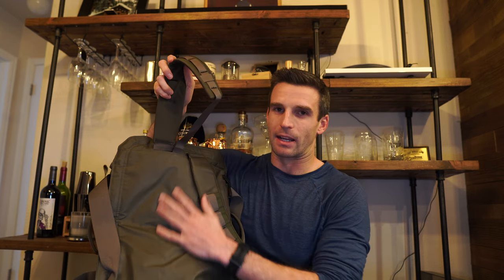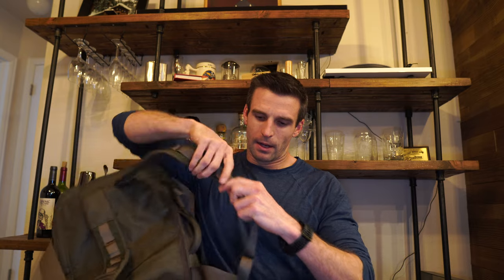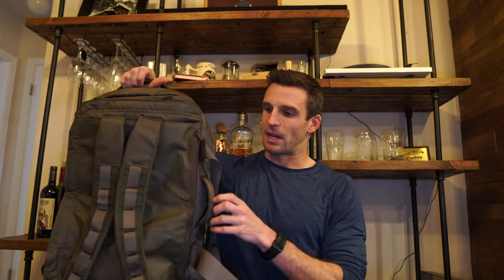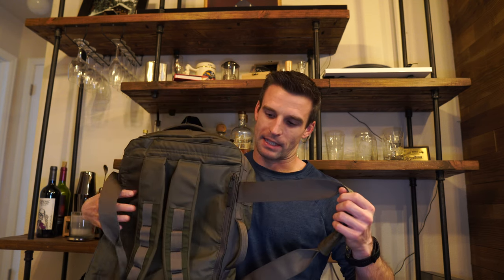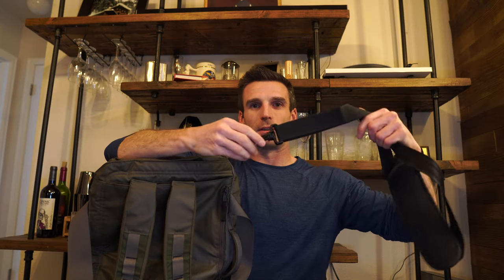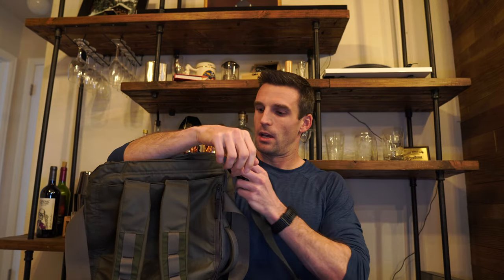The North Face Base Camp Voyager 42L Initial Review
An overview of The North Face's Base Camp Voyager 42L duffel bag / backpack combo, as well as some initial pros and cons of the pack. Has The North Face made their best duffel bag yet?

Check out the overview video of the Patagonia Black Hole Mini MLC 30L bag here, which I make some comparisons to during the video

Please share your questions and comments below! If you'd like to see a certain bag reviewed, please let me know.